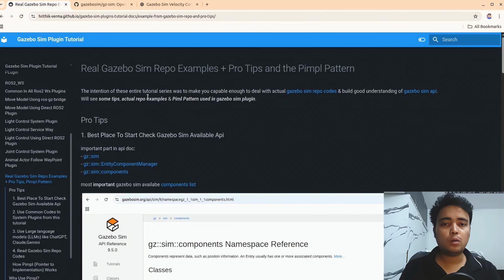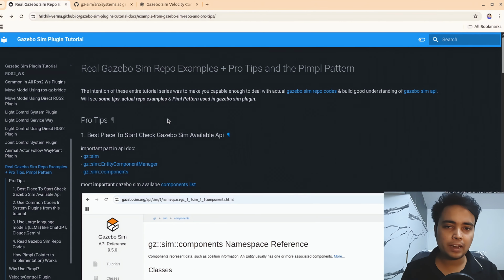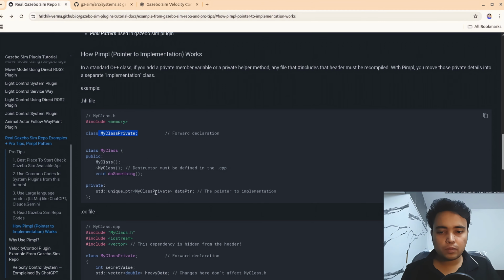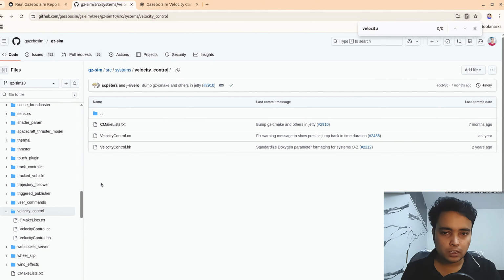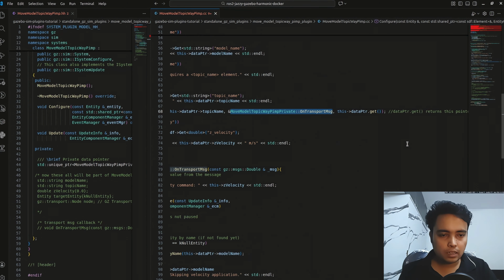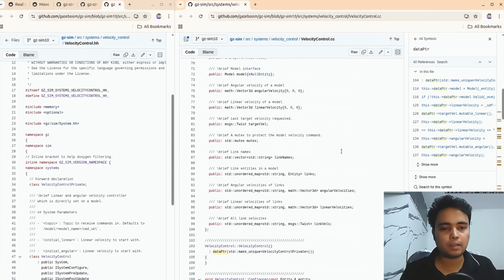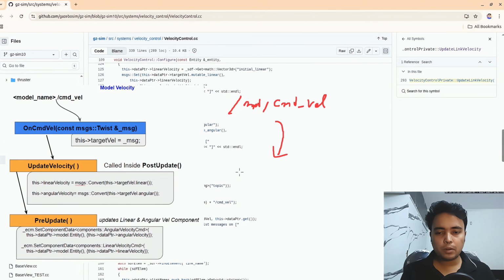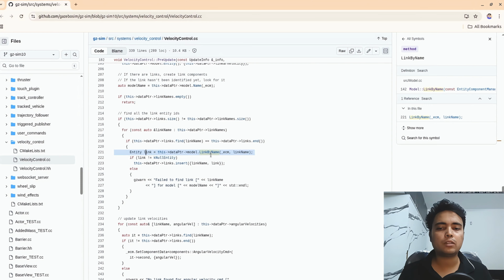Real Gazebo Sim Repo Examples + Pro Tips (Pimpl Pattern) — Gazebo Sim Plugin | Tutorial Part 16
In this final episode of the ROS2 Gazebo Sim Plugin Tutorial Series, we explore real examples from the official Gazebo Sim repository, share pro tips for plugin developers, and explain how to use the Pimpl (Pointer to Implementation) pattern for cleaner, more maintainable C++ plugin code.

📌 We cover:
✔️ Where to find real Gazebo Sim plugin code in the official repo
✔️ How to interpret and use those examples in your own projects
✔️ How Gazebo Sim Codes Used Pimpl pattern & its benefit
✔️ Best practices & common pitfalls when writing system plugins
✔️ Pro Tips To Make Gazebo Sim Plugins

This video wraps up the 16-part series on ROS2 + Gazebo Sim plugin development—from basics to advanced techniques.